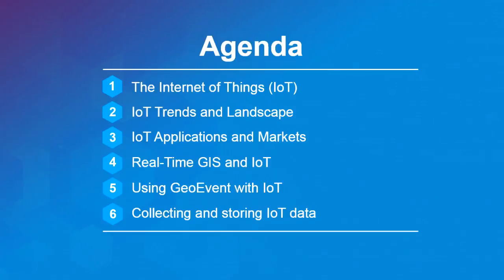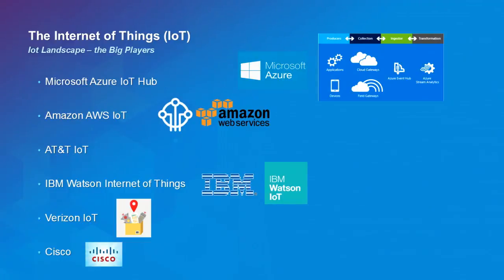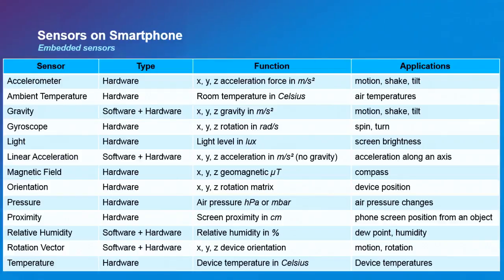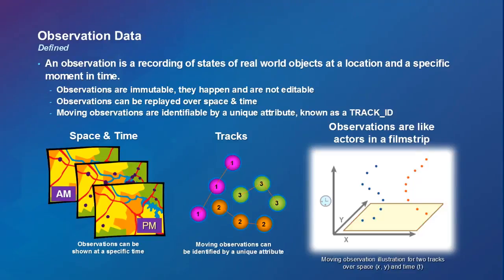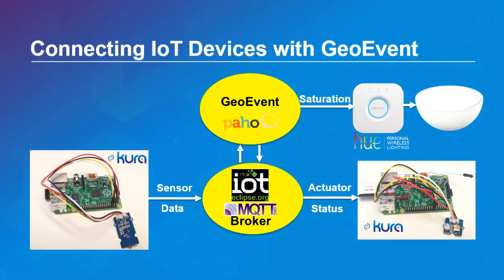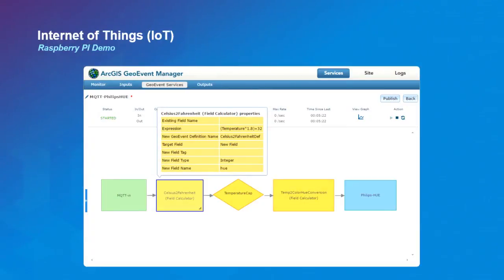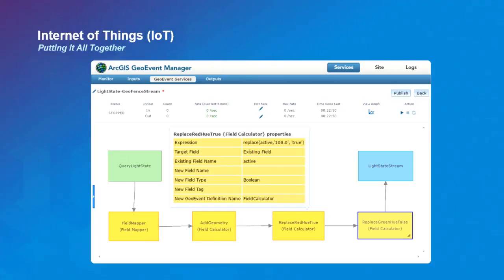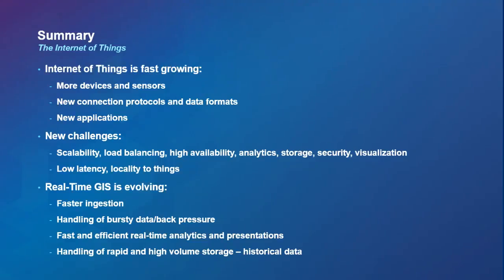Real-Time and Big Data: Real-Time GIS: The Internet of Things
The world is becoming more instrumented every day. This session will be a fun exploration of how various things can be integrated into ArcGIS using the ArcGIS GeoEvent Extension for Server.